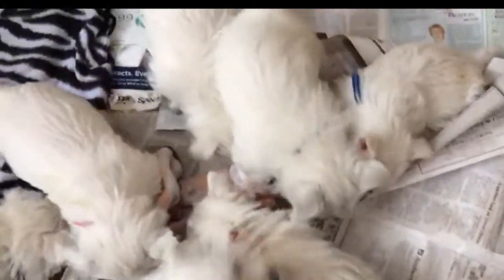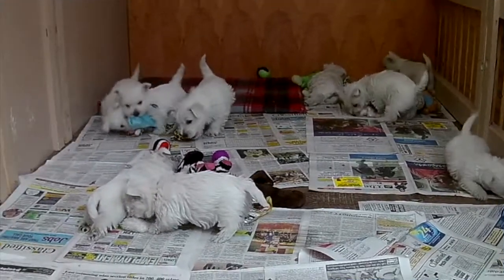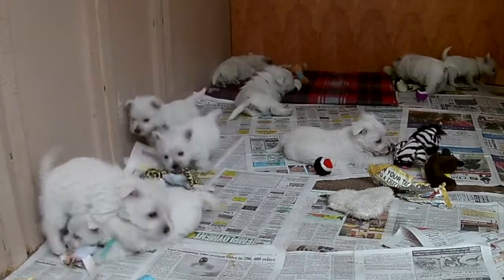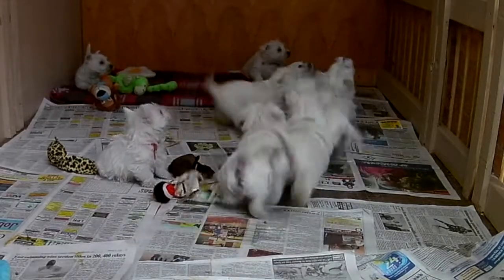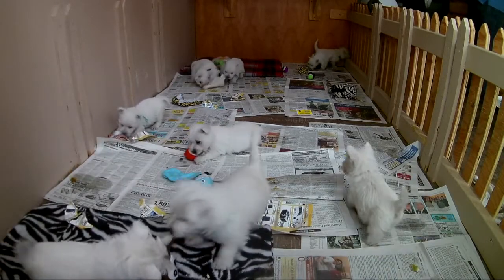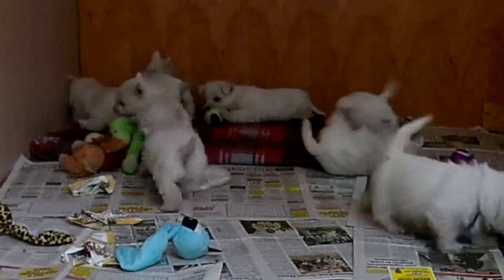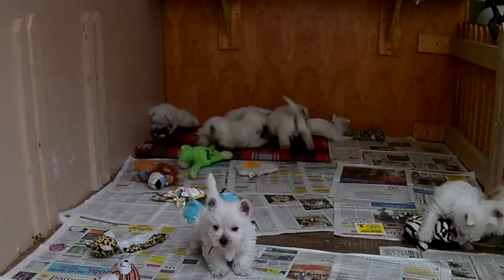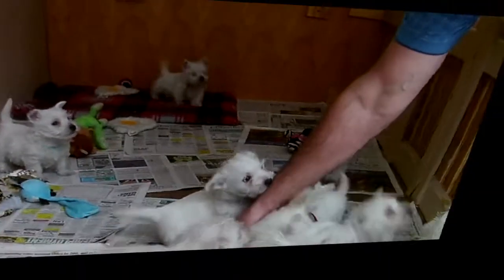West Highland White Terrier: Bessie and Mels Farewell Video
Bessie and Mel's Final Video They are old enough to go home so they started  going home on Wednesda